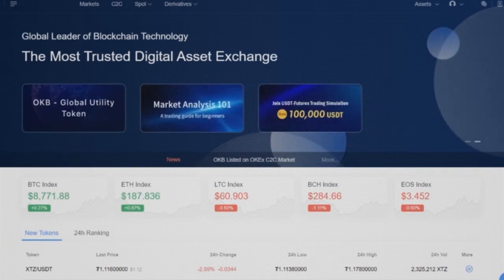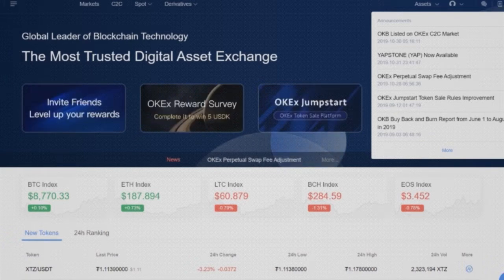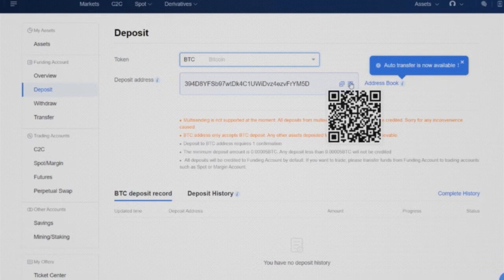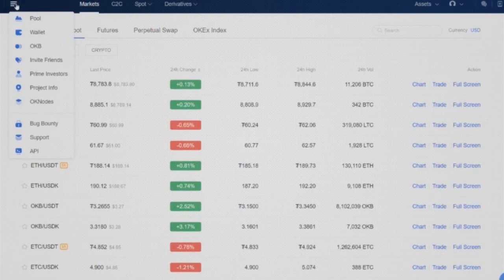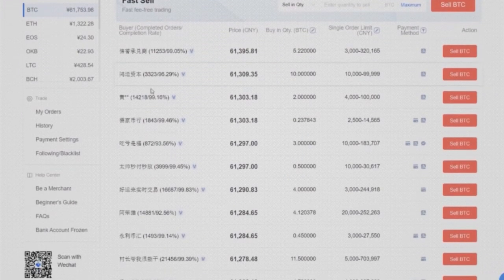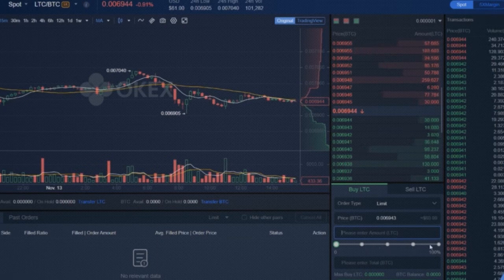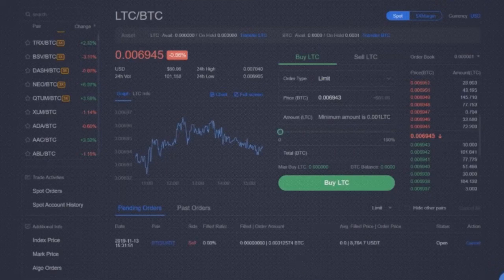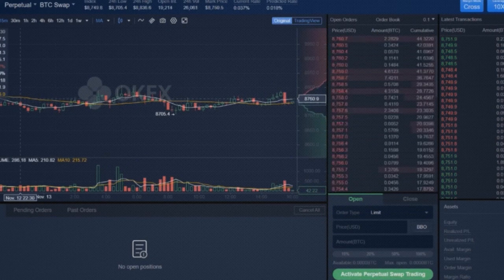How to Use OKEX Exchange 2020 | Beginners Guide & Tutorial | The Moloko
Buy and sell bitcoin derivatives with a few clicks, learn more by sign up at Okex: